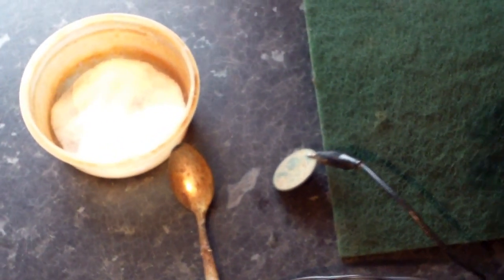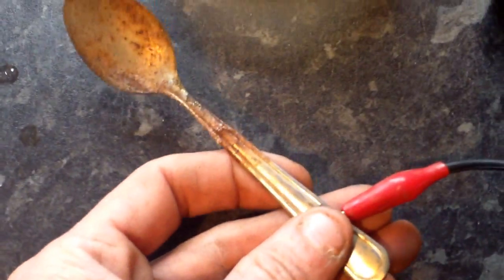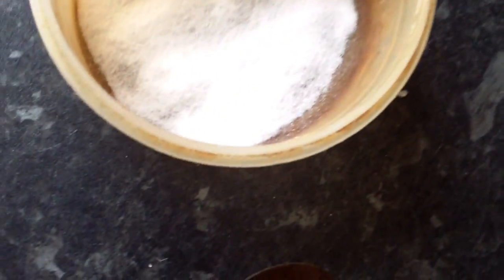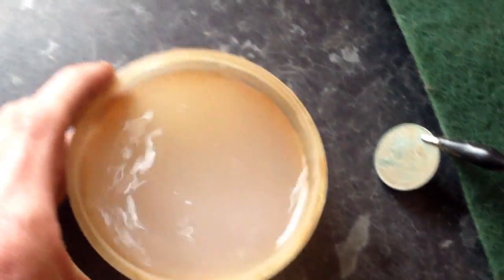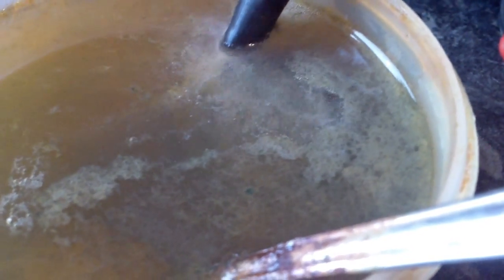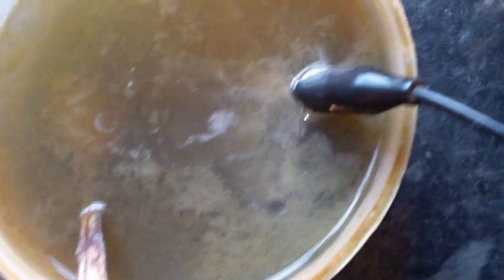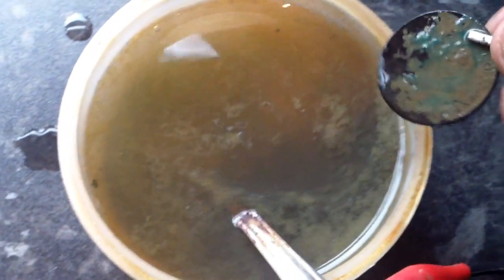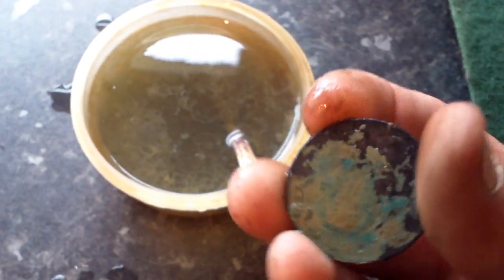cleaning coins with electrolosys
a quick vid on how to clean coins with electrolosys